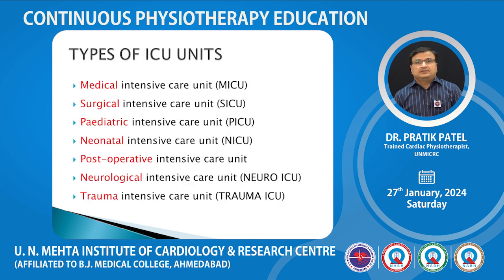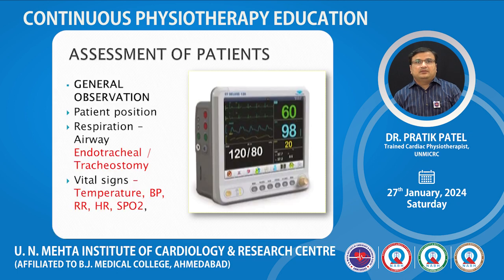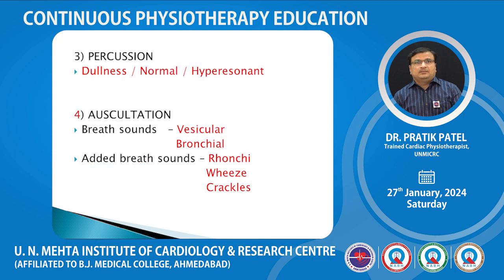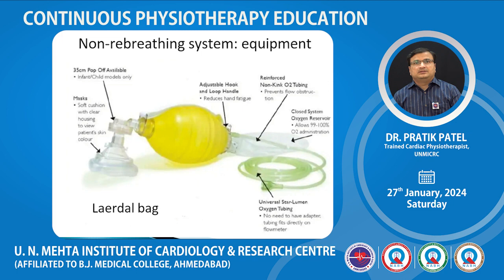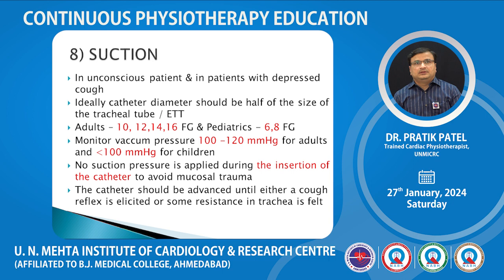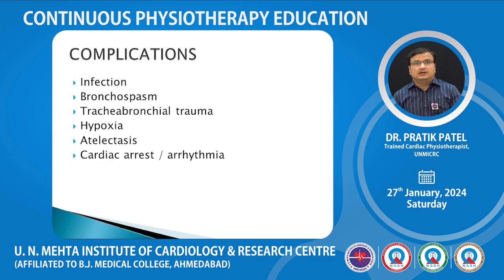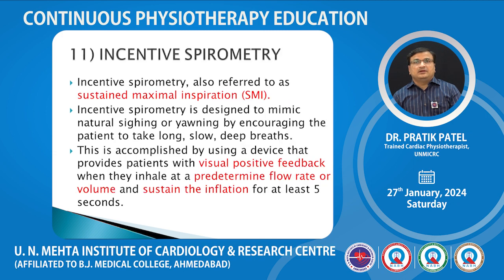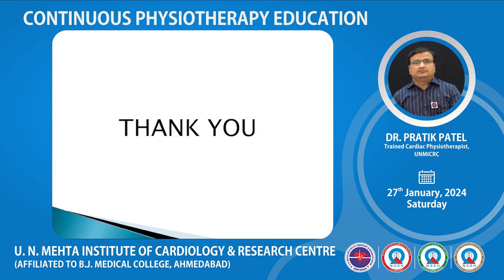ICU PHYSIOTHERAPY FOR CARDIAC DISEASE-CPE(PHYSIOLOGY) 27.01.2024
ICU PHYSIOTHERAPY FOR CARDIAC DISEASE-CONTINUOUS PHYSIOTHERAPY EDUCATION,UNMICRC